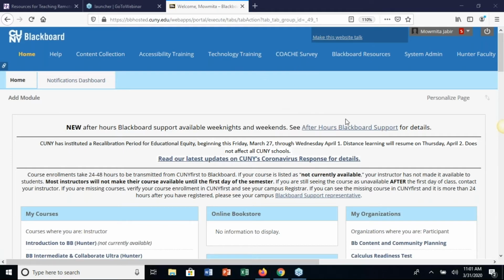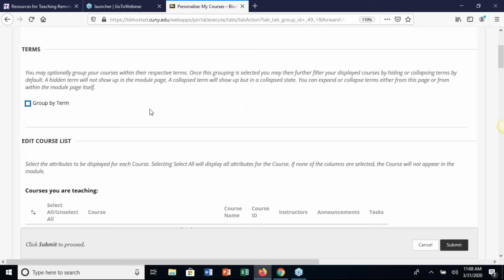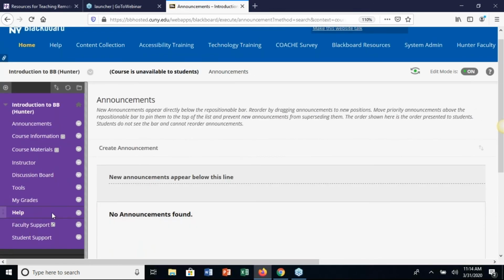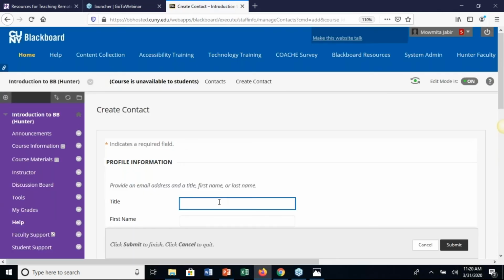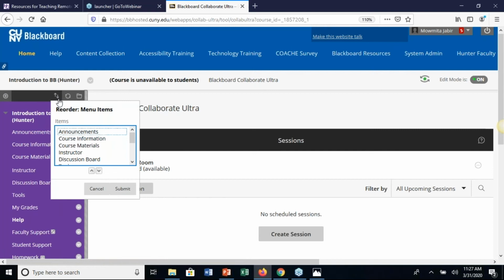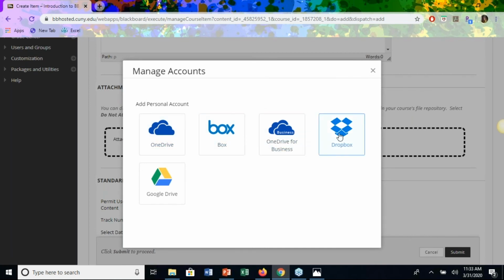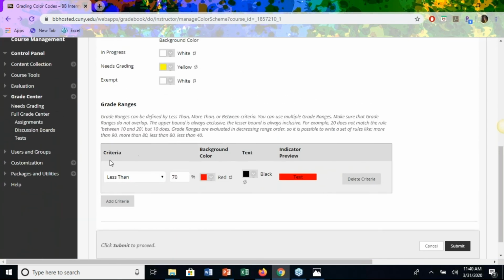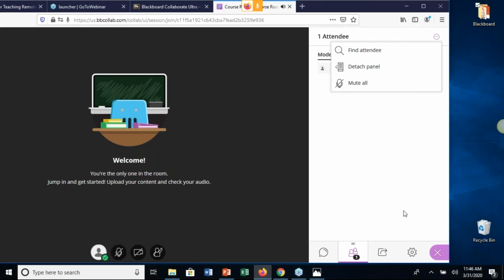Tips & Tricks of Blackboard